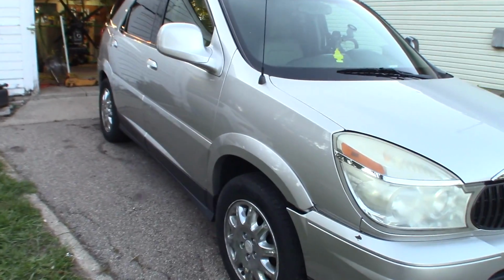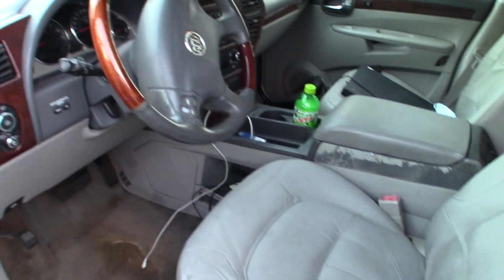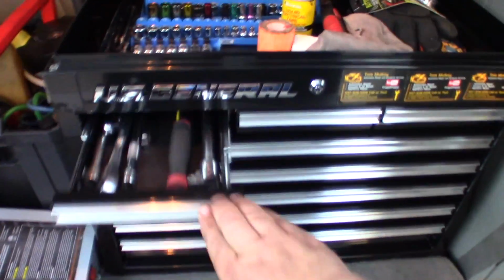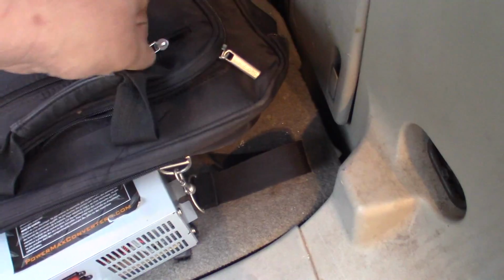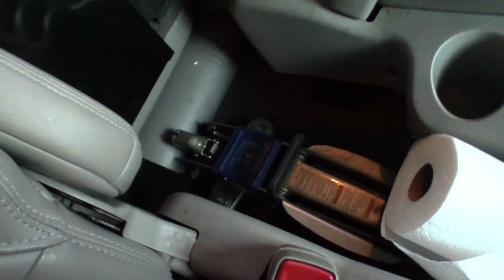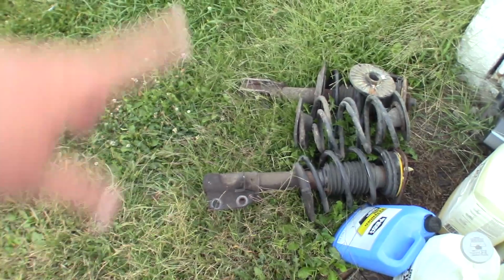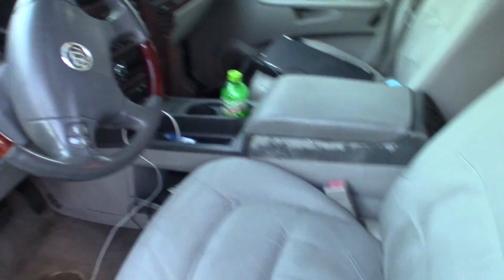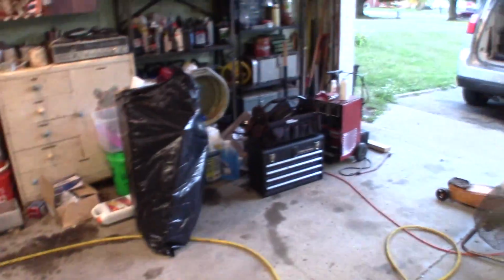New Mobile Mechanic/Diagnostic Toolbox, Vehicle & Setup